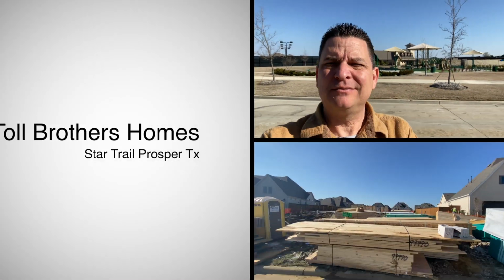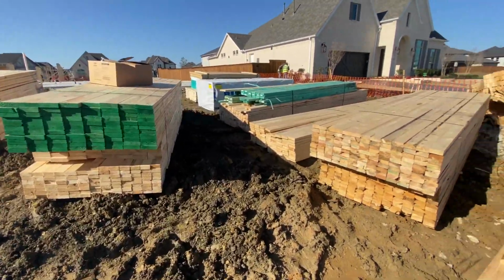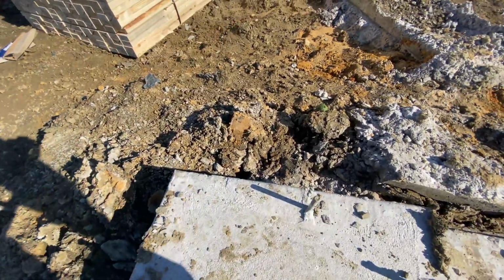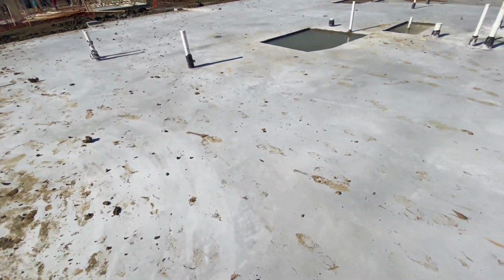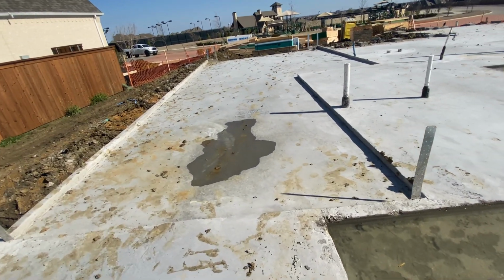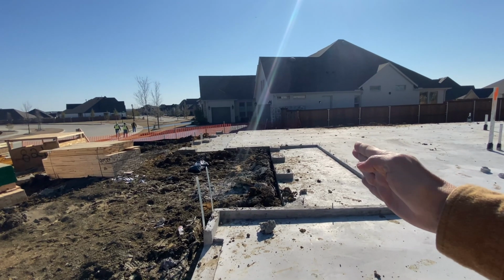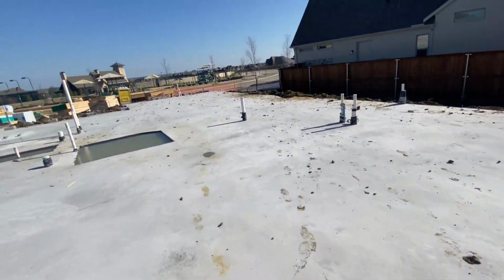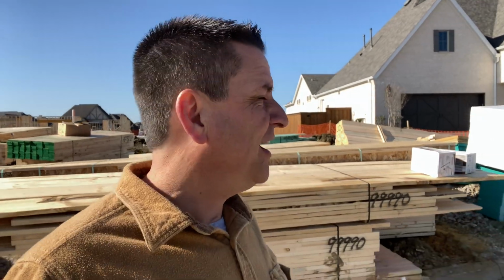New Homes In Prosper Tx • Star Trail • Building a Toll Brothers Home | Foundation Day!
I am a licensed real estate broker (Lic #0588650) in Texas with The LivingWell Team. All information given is meant to be educational and a starting point in your home purchasing/selling journey. Please contact your local lender for actual mortgage information.